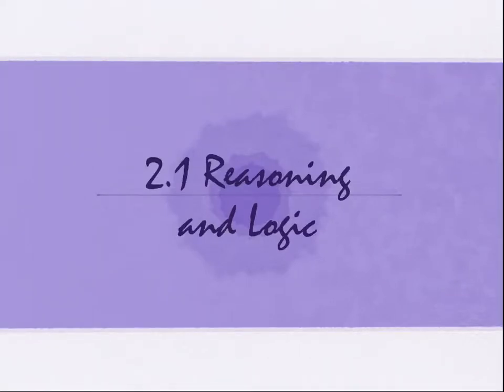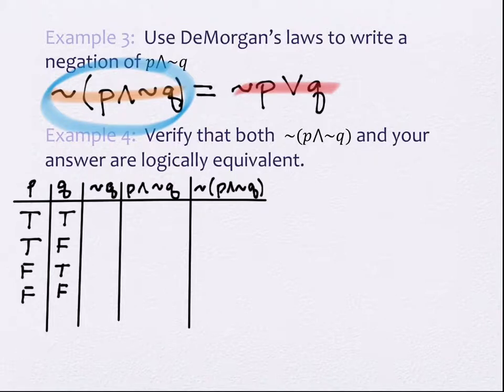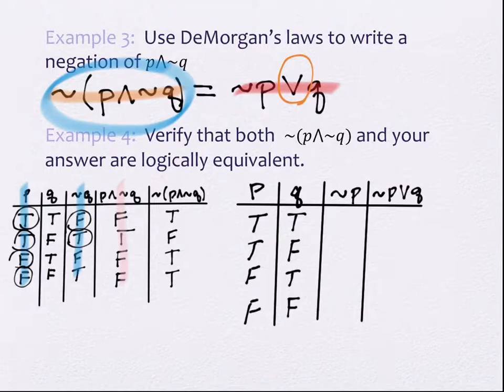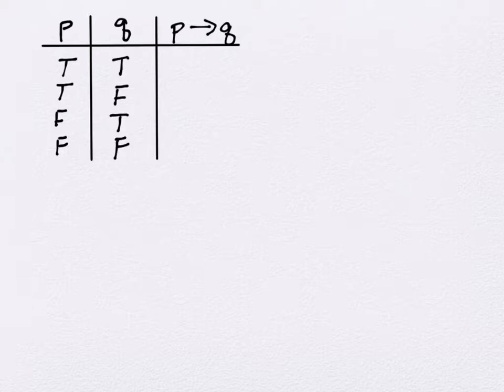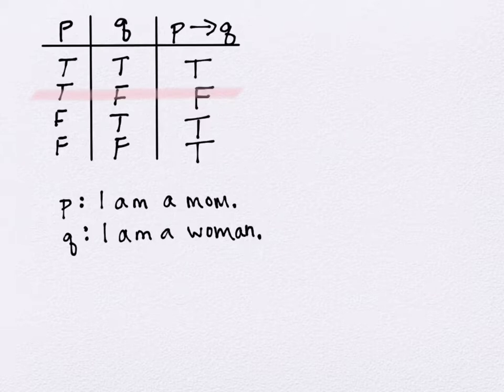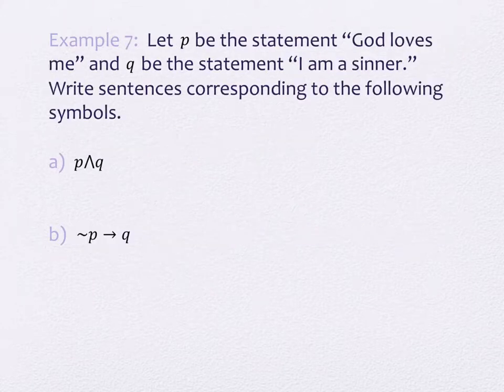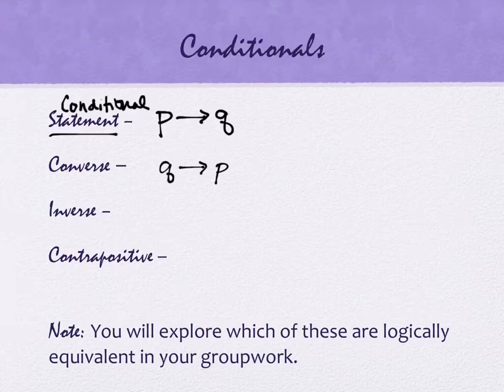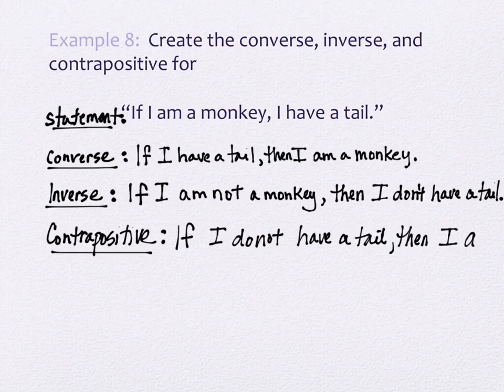2.1 Reasoning and Logic (part 2)